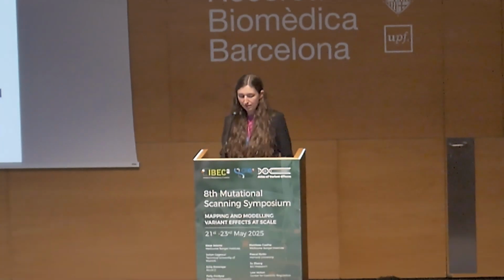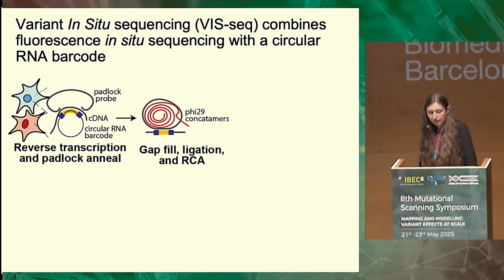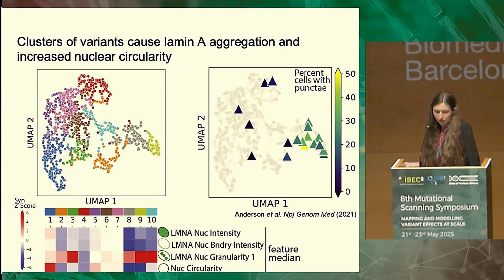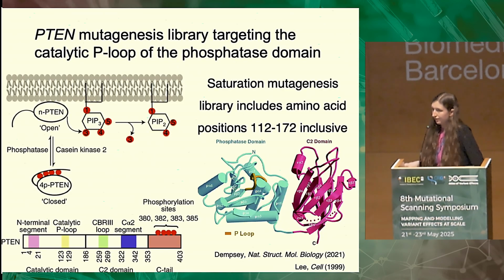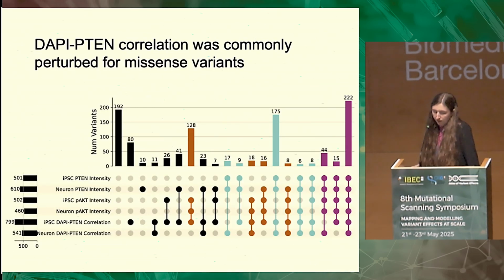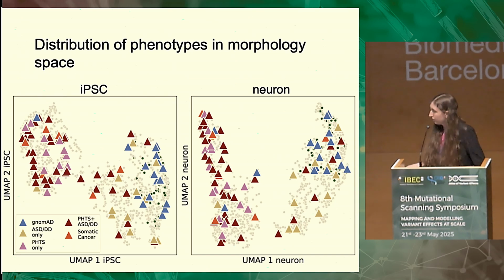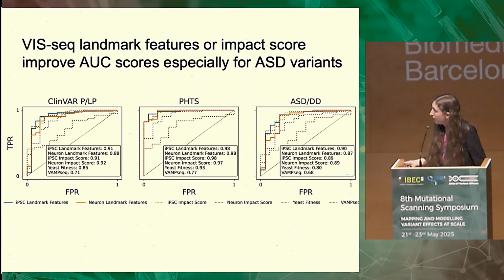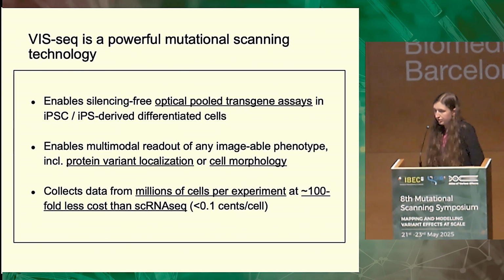MSS 2025 Day 3 Katie Partington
Katie Partington presents "Variant in situ sequencing (VIS-seq) enables the measurement of visual phenotypes for thousands of LMNA and PTEN variants" at the 2025 Mutational Scanning Symposium